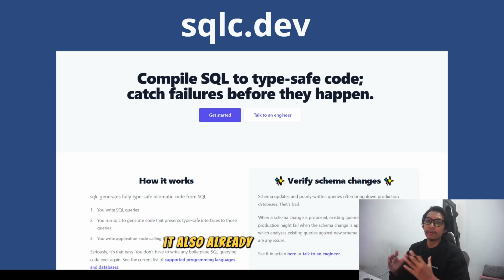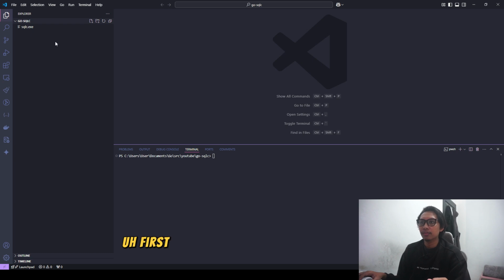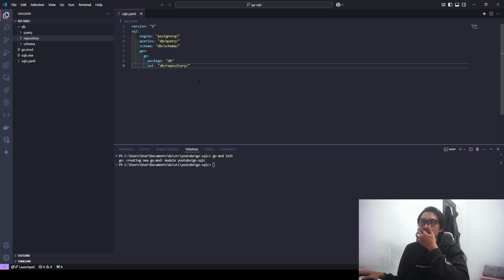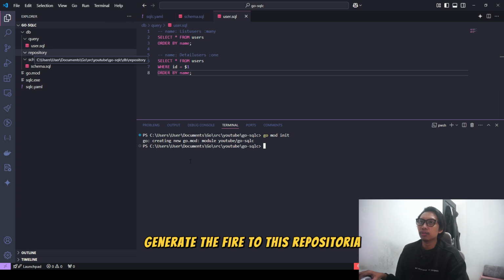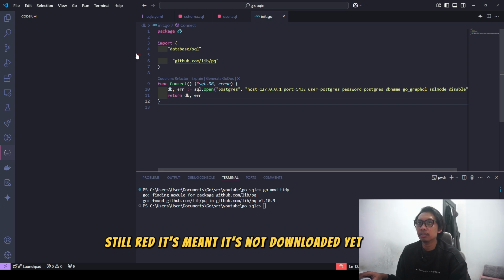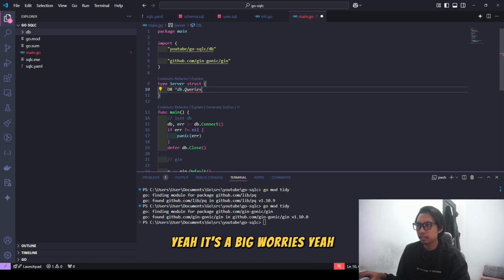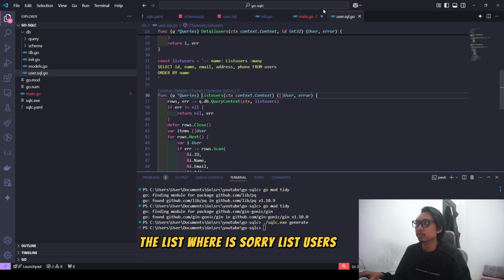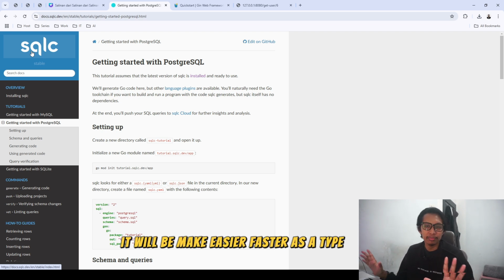The Secret to Clean Go Database Code (SQLC Tutorial)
Learn how to use SQLC with Golang to simplify your database interactions! This tutorial covers the basics of setting up SQLC, generating Go code from SQL queries, and performing common database operations. Perfect for beginners learning Go and database programming.